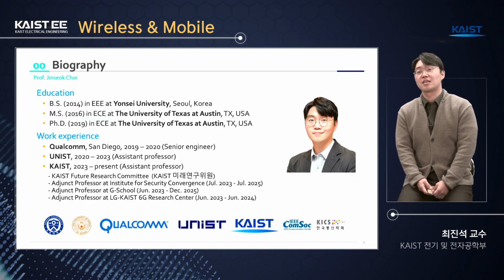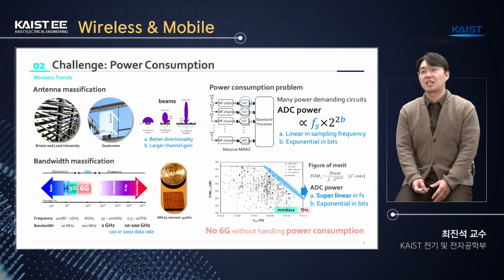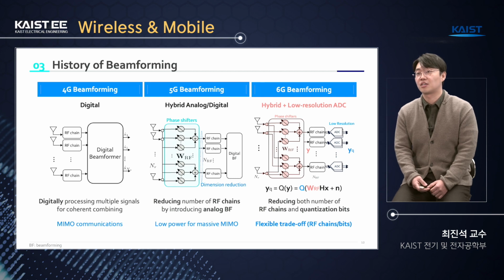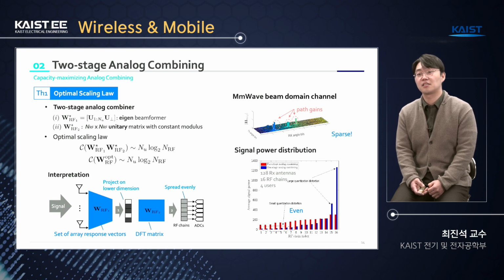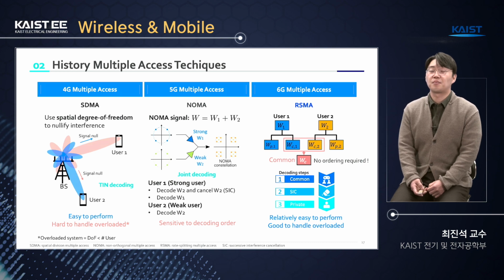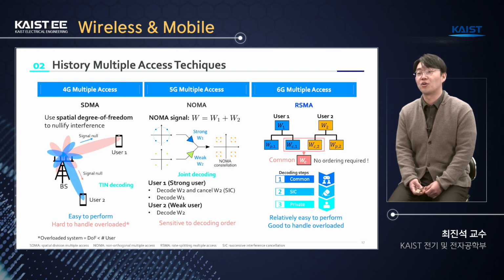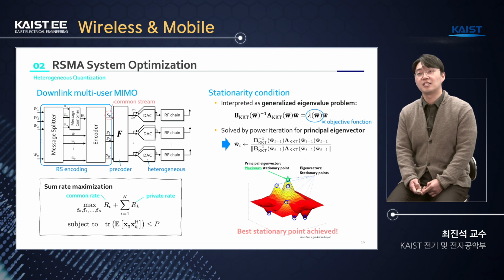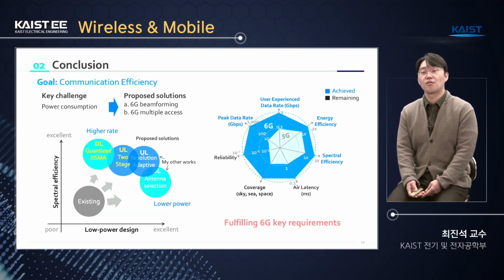[EE-X] Wireless and Mobile in EE, Professor Jinseok Choi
Seminar Series of Wireless and Mobile in Electrical Engineering